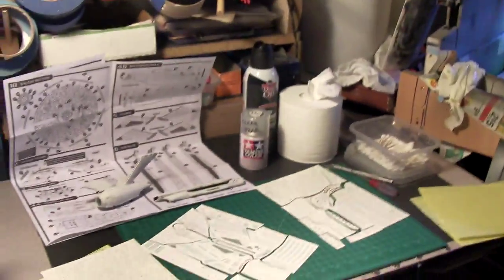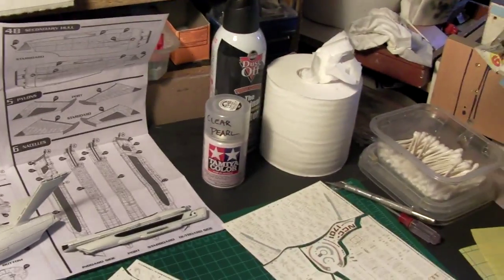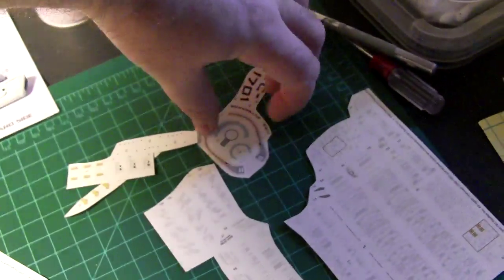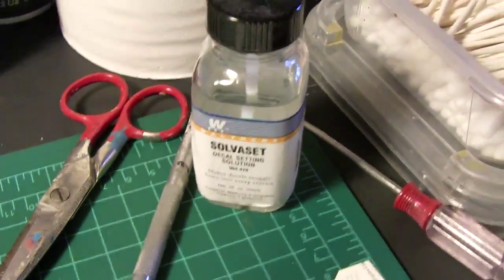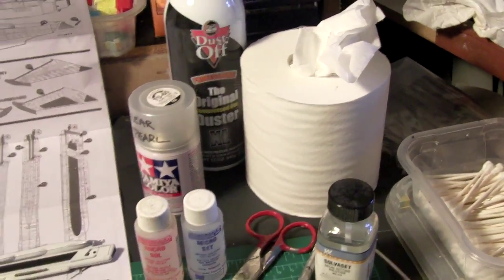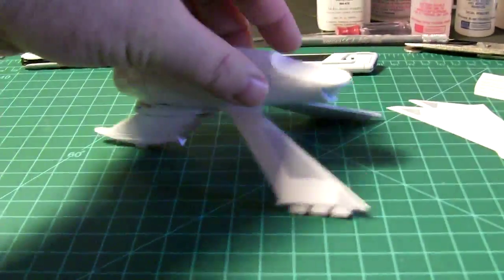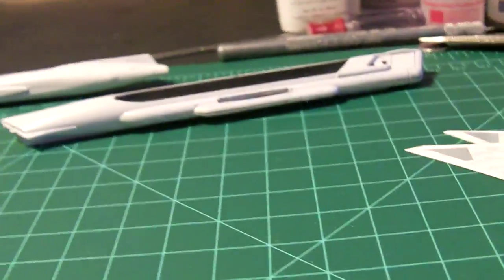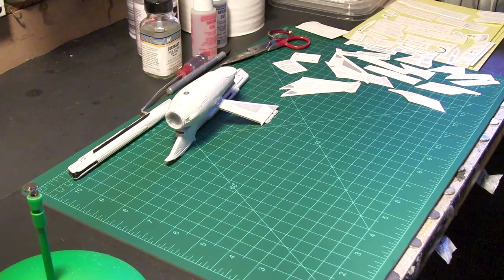1/1000 Refit Decals1: Preparation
Here's the full body decal sessions for this kit.  Very intensive work.  This is going to take several uploads.

First up is preparation.